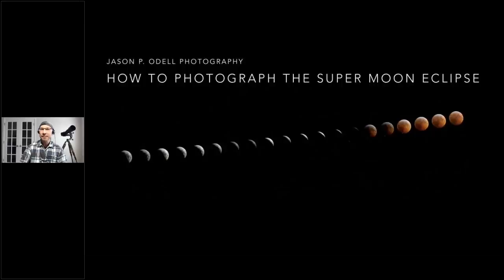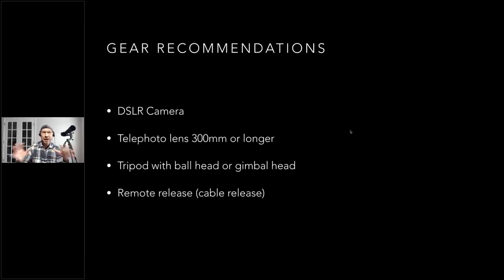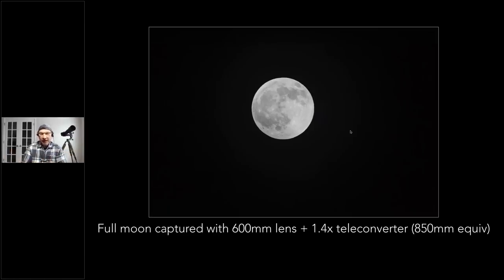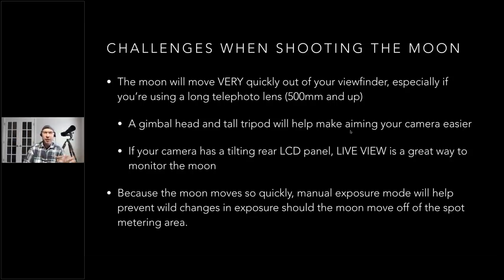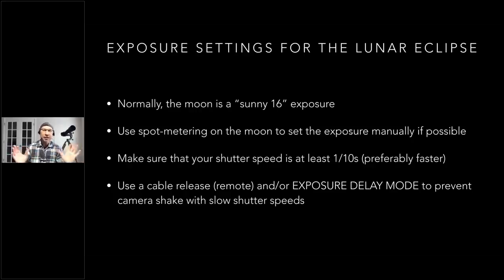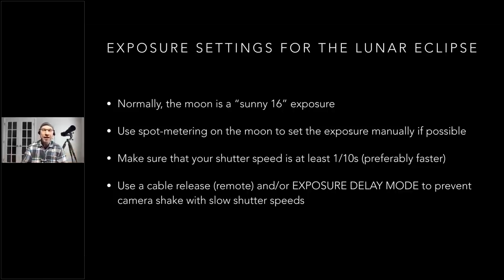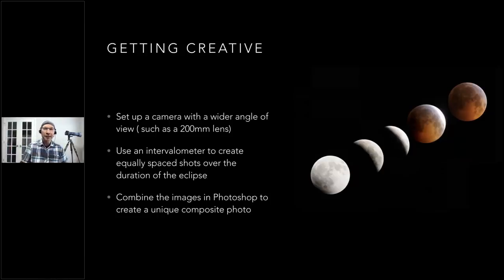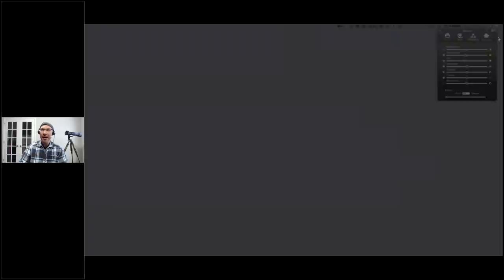How to Photograph a Lunar Eclipse: Jason P. Odell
Join professional photographer Jason P. Odell as he discusses his tips and tricks for photographing the moon and a lunar eclipse. You'll learn the best way to set up your camera's exposure and focus settings, as well as what gear you need to photograph the Super Blood Moon.